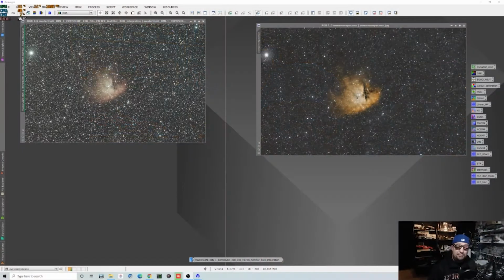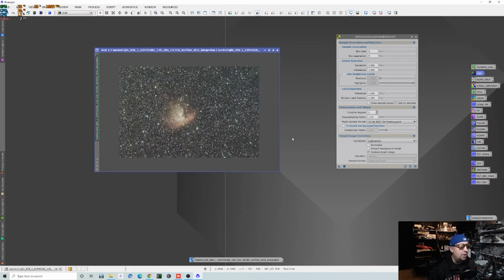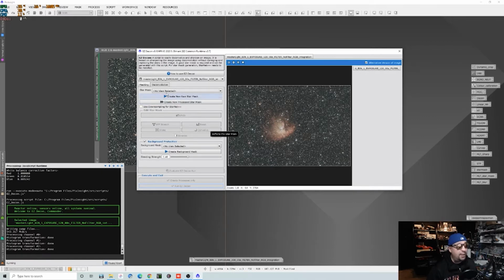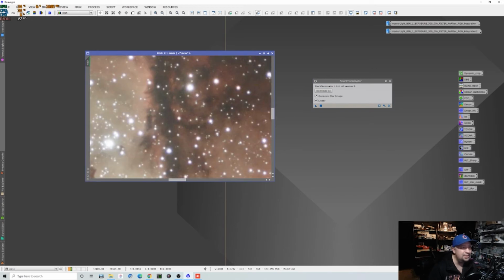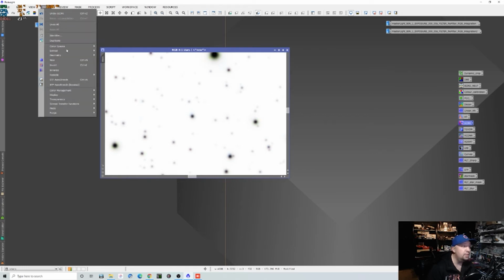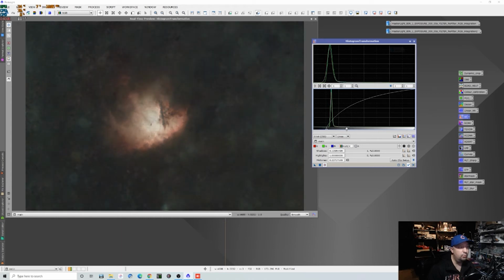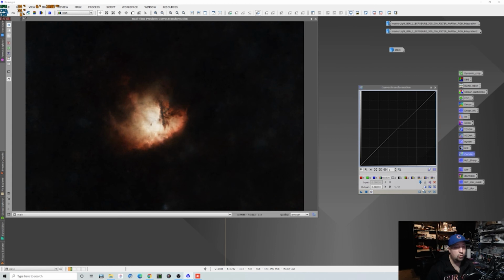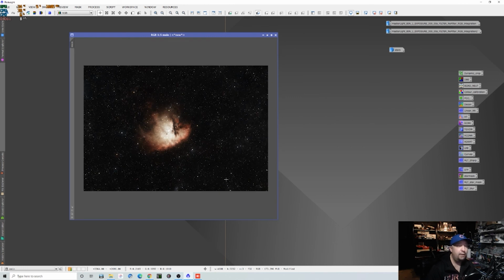EASY BEGINNER PACMAN NEBULA PIXINSIGHT PROCESING TUTORIAL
NO APODS HERE :)  just a nice quick walk through on some basic processing in pixinsight to get some great images to share with family and friends!!